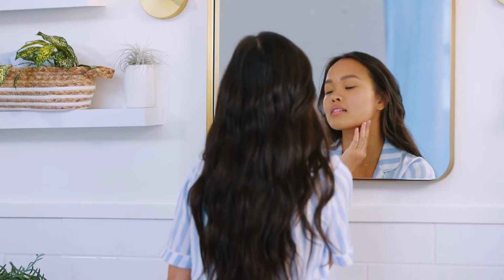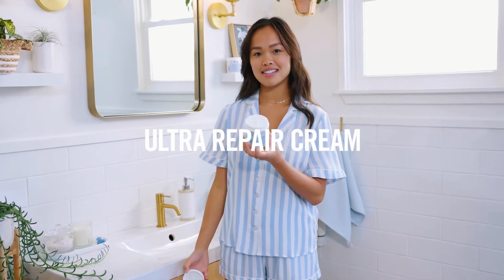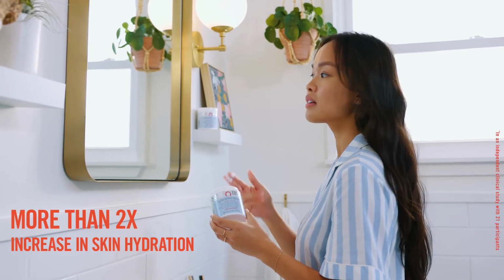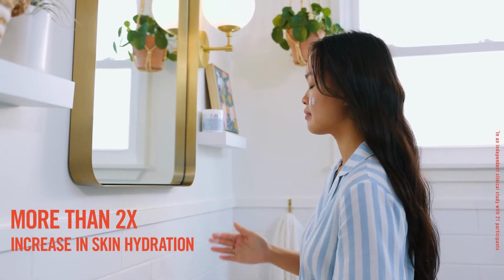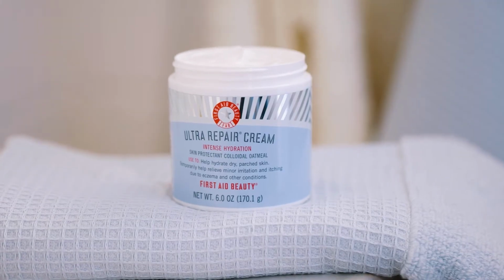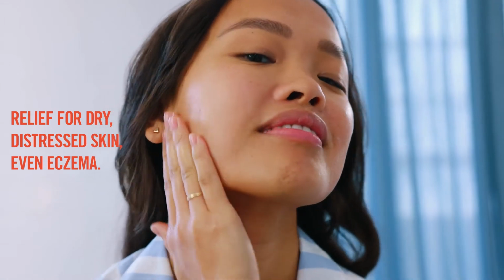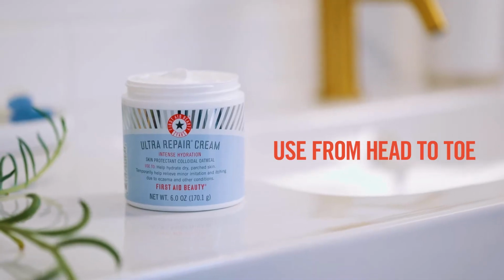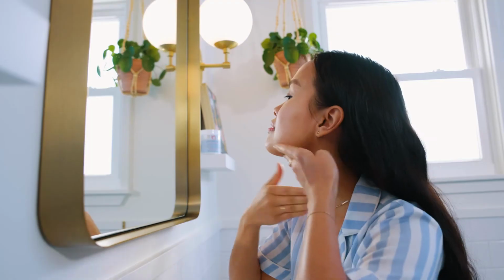First Aid Beauty Ultra Repair Cream | Beauty Brands